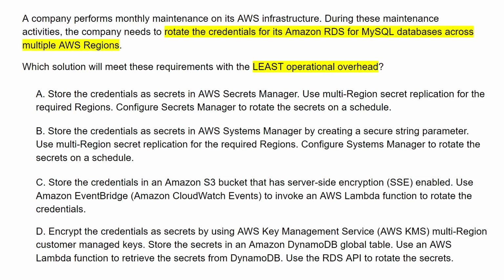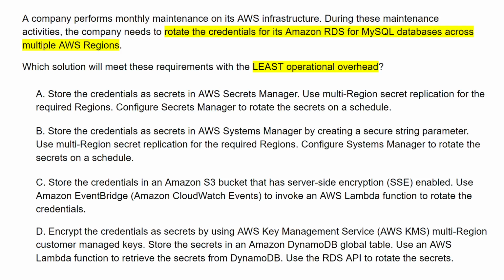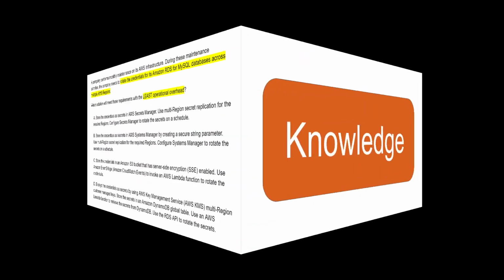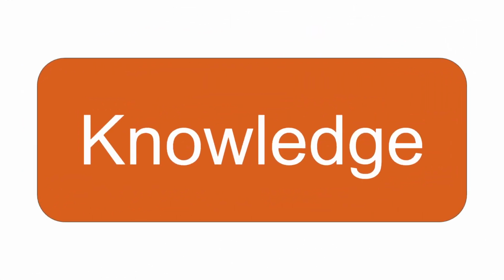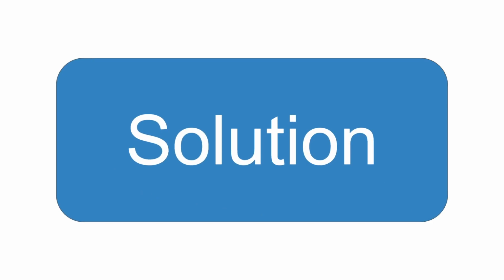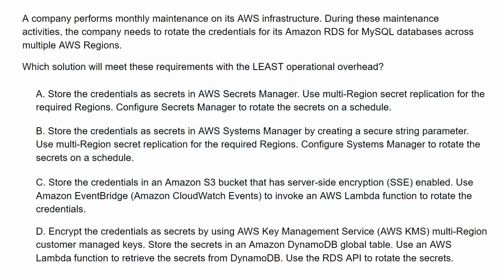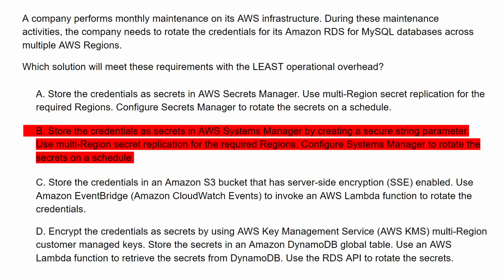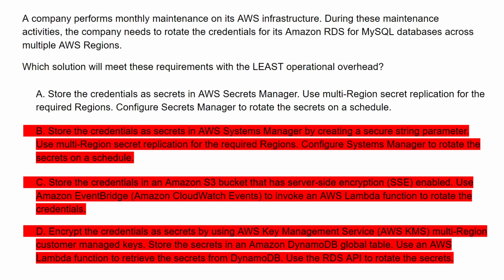SAA-C03 Exam Prep (Question 37)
Question:
A company performs monthly maintenance on its AWS infrastructure. During these maintenance activities, the company needs to rotate the credentials for its Amazon RDS for MySQL databases across multiple AWS Regions.
Which solution will meet these requirements with the LEAST operational overhead?

A. Store the credentials as secrets in AWS Secrets Manager. Use multi-Region secret replication for the required Regions. Configure Secrets Manager to rotate the secrets on a schedule.

B. Store the credentials as secrets in AWS Systems Manager by creating a secure string parameter. Use multi-Region secret replication for the required Regions. Configure Systems Manager to rotate the secrets on a schedule.

C. Store the credentials in an Amazon S3 bucket that has server-side encryption (SSE) enabled. Use Amazon EventBridge (Amazon CloudWatch Events) to invoke an AWS Lambda function to rotate the credentials.

D. Encrypt the credentials as secrets by using AWS Key Management Service (AWS KMS) multi-Region customer managed keys. Store the secrets in an Amazon DynamoDB global table. Use an AWS Lambda function to retrieve the secrets from DynamoDB. Use the RDS API to rotate the secrets.

What is KMS

What is a Secret Manager

What is a System Manager Parameter Store